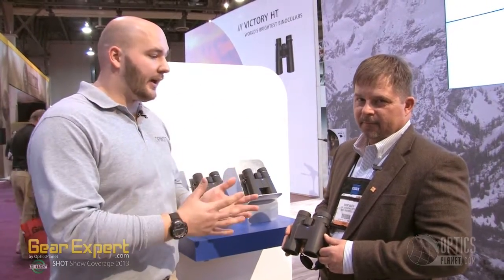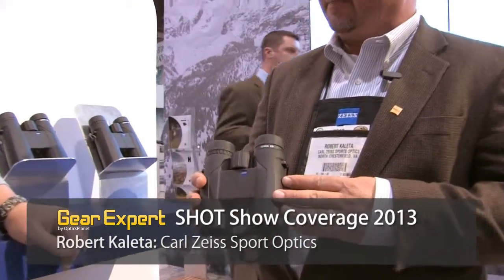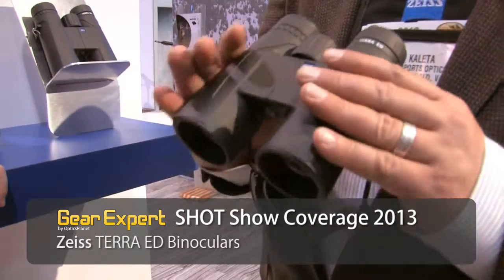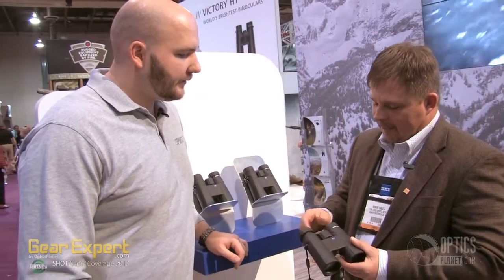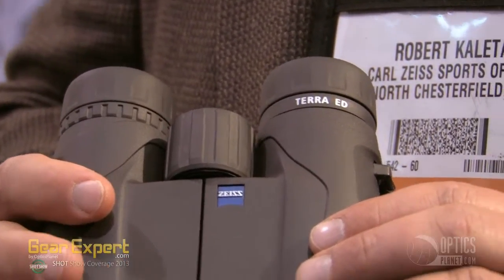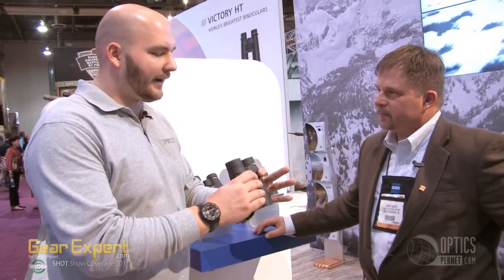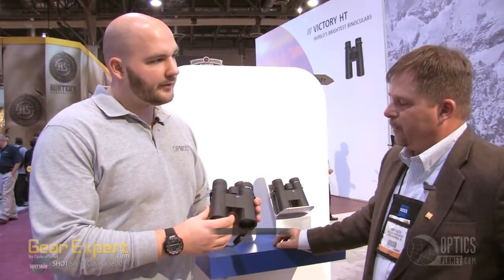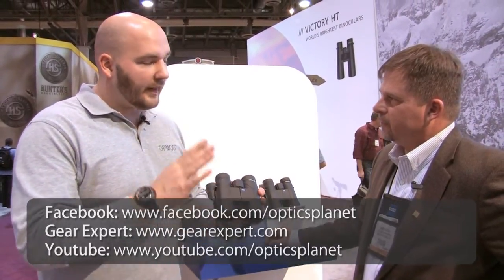Zeiss TERRA ED Binoculars From SHOT Show 2013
The Zeiss Terra ED Binoculars are available at OpticsPlanet.com right now!

The Zeiss TERRA ED Binocular line features spectacular shot ED glass that you would expect from any Zeiss optic. They come in 10x42 and 8x42 models and have twist up lockable eye cups, ergonomic design, and have a close focus range of an amazingly close 5.25 feet. These binoculars are not only lightweight, but let in a lot of light and provides a bright, crisp, clean image that'll help you out in any situation.